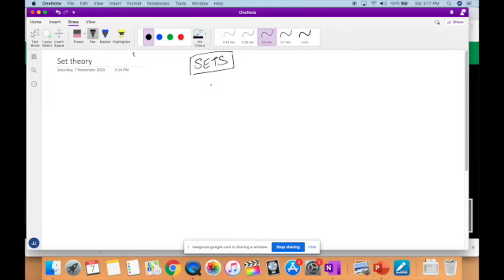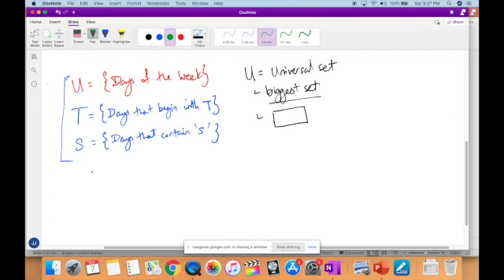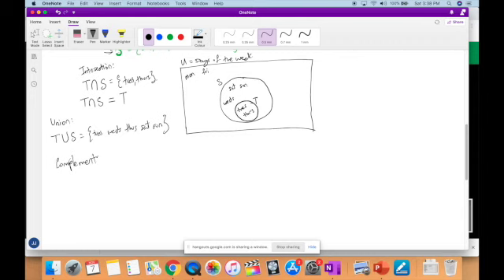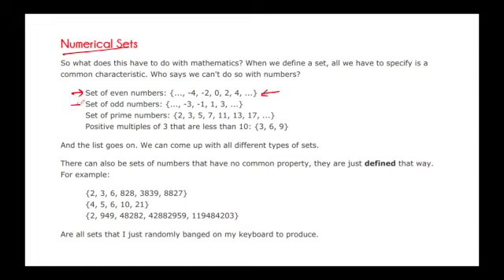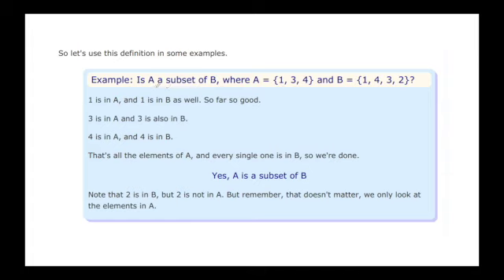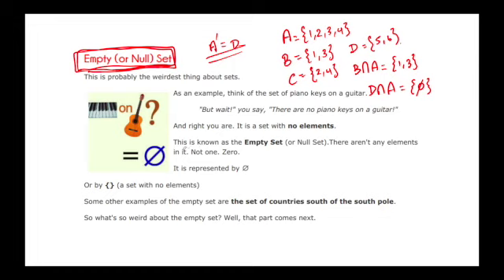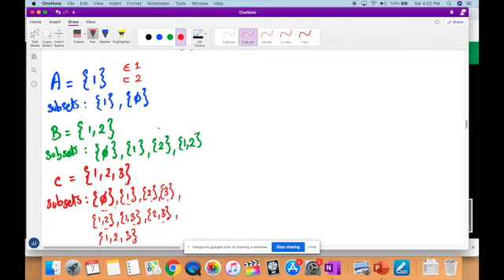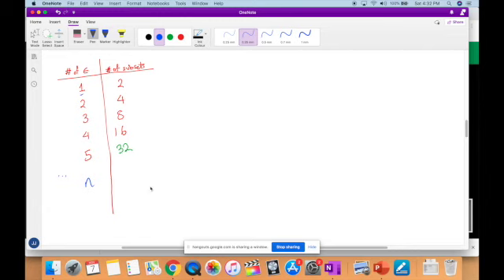19. CSEC MATHEMATICS : SET THEORY